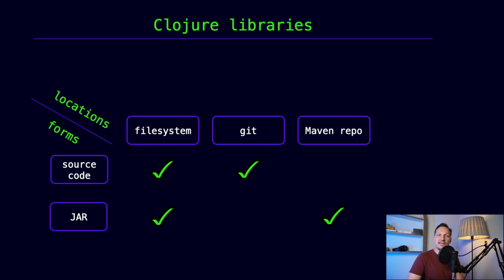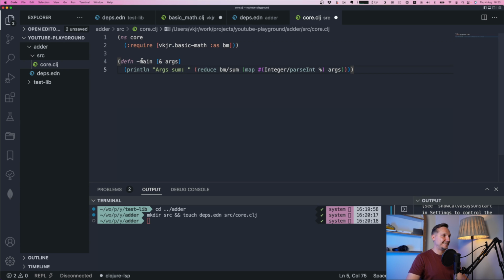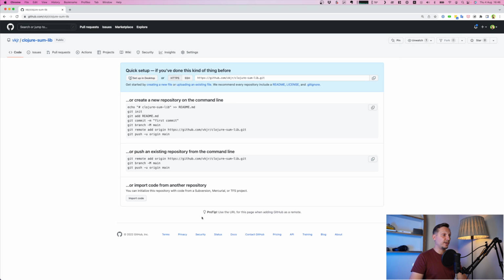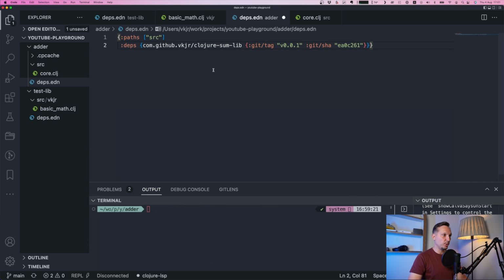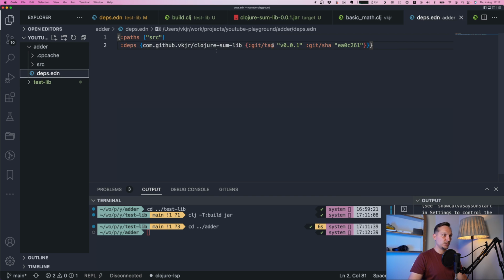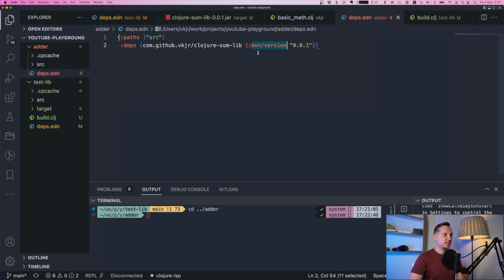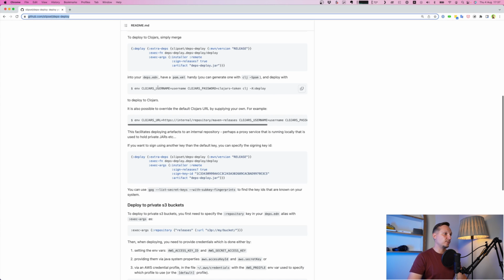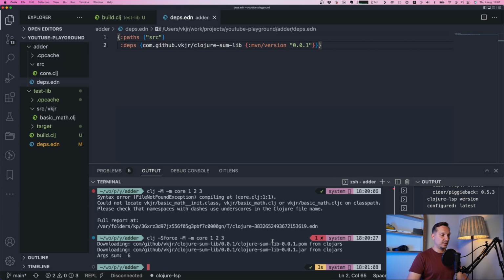How to create and use Clojure library. Publishing to git and Clojars.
In this Clojure tutorial we will learn how to create a Clojure library and try to use it in all possible forms and locations:
- as a source code from the filesystem
- as a source code from git
- as a JAR from the filesystem
- as a JAR from the local maven repo
- as a JAR from remote maven Repo - Clojars

⏰ Timecodes ⏰
0:00 Intro
0:08 Forms and locations of Clojure libraries
0:49 Create a simple Clojure library
2:03 Reference Clojure library as a source code from the filesystem
3:17 Procurers
4:51 Publish Clojure library to the GitHub
5:44 Reference Clojure library from GitHub
6:55 Reference git library by tag
7:43 Create JAR for the library
10:06 Reference Clojure library in a local JAR
10:59 Install Clojure library to the local maven repository
12:08 Reference Clojure library from local maven repository
13:06 Publish Clojure library to Clojars
17:00 Force recomputation of classpath cached by Clojure CLI
17:42 Thank you!